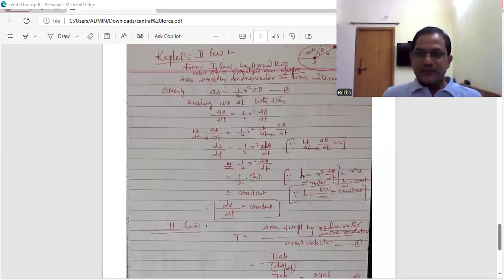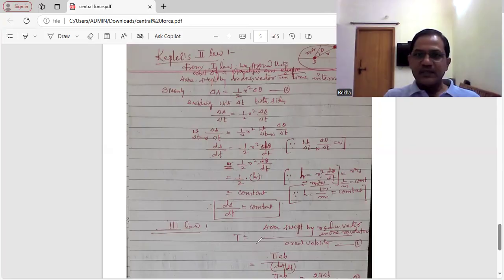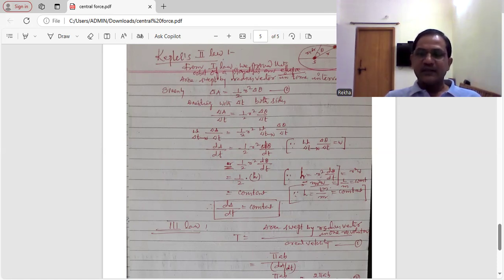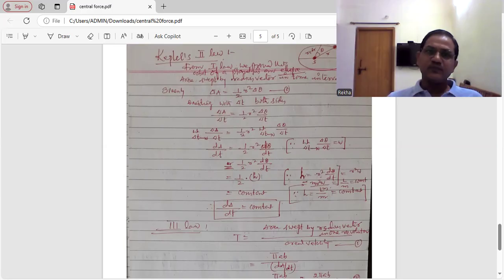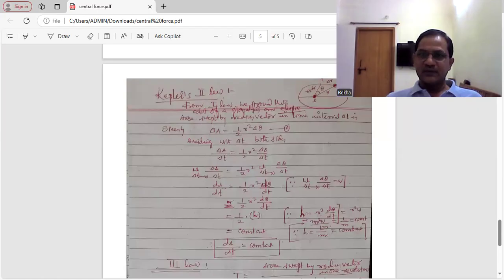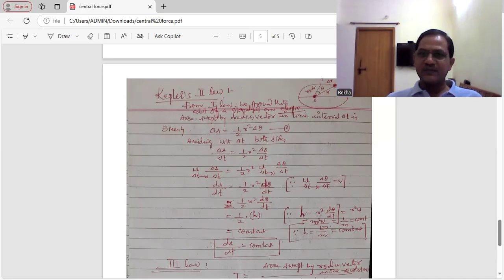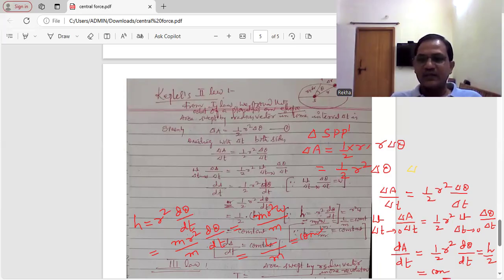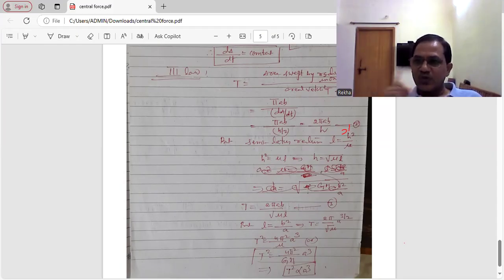Kelpler's II and III law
Explains that how to prove Kepler's II and III laws